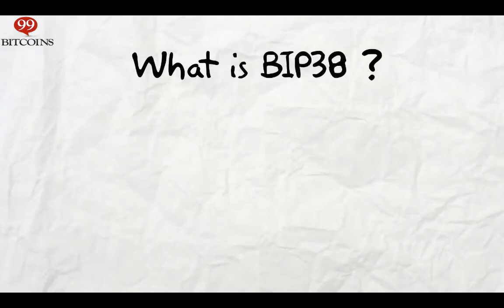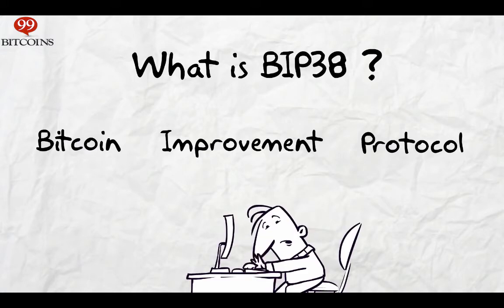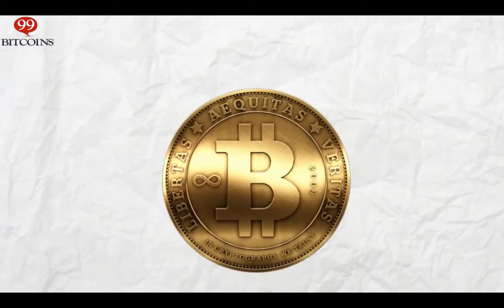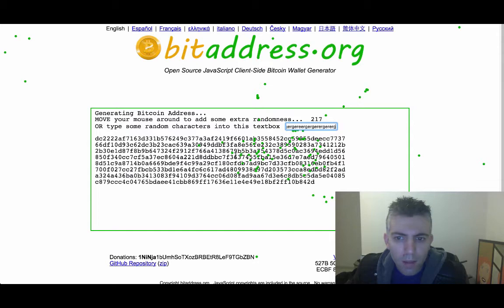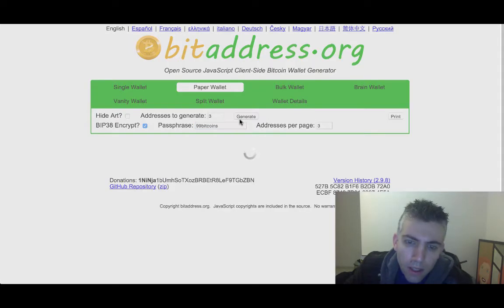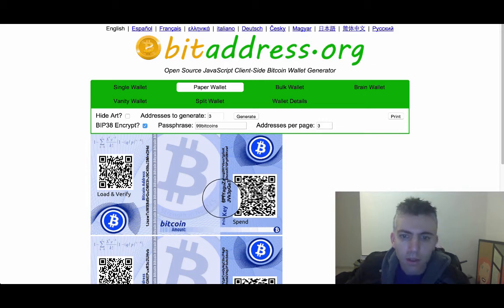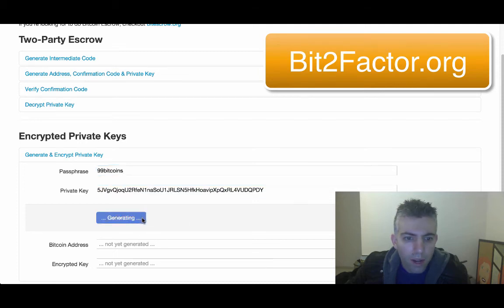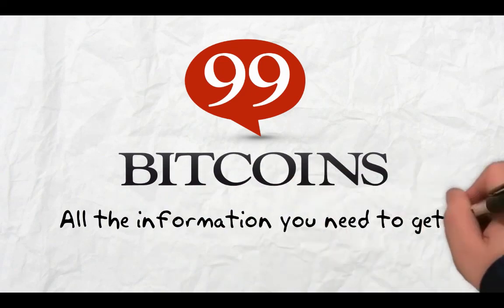What is BIP38 ?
BIP38 is a way to encrypt your Bitcoin private key with a password.